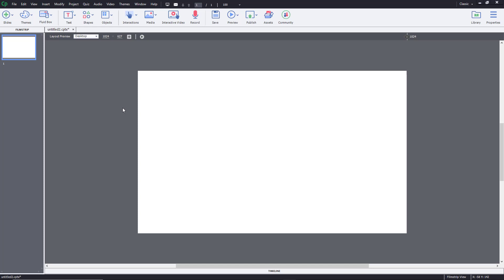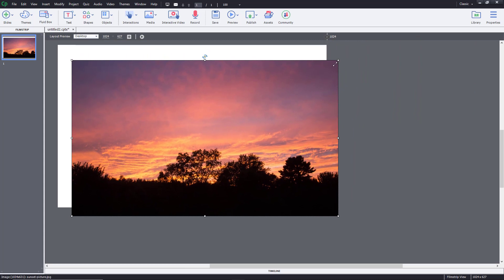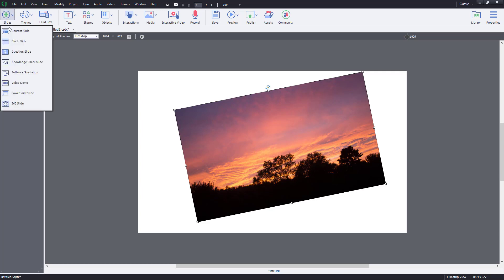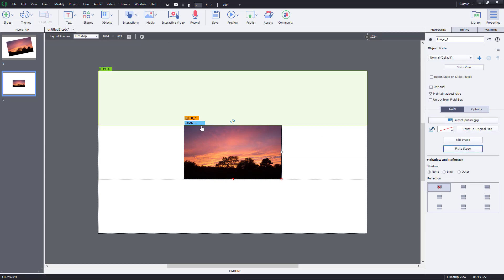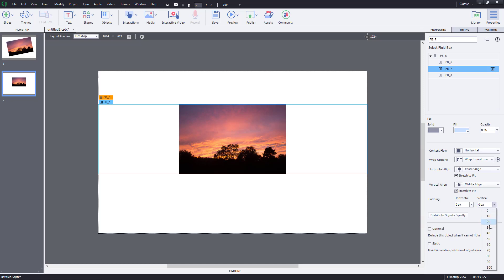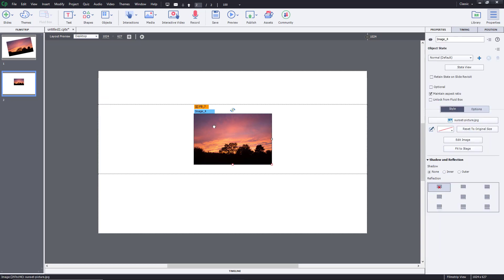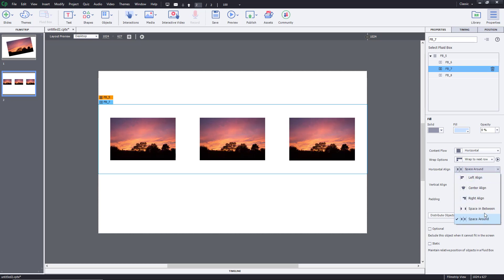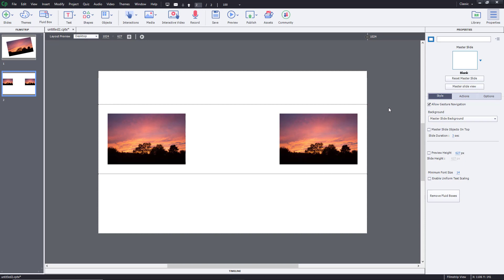Captivate Tutorial - Lesson 8 - Importing and Working with Images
In this tutorial, we will be discussing about Importing and Working with Images in Adobe Captivate